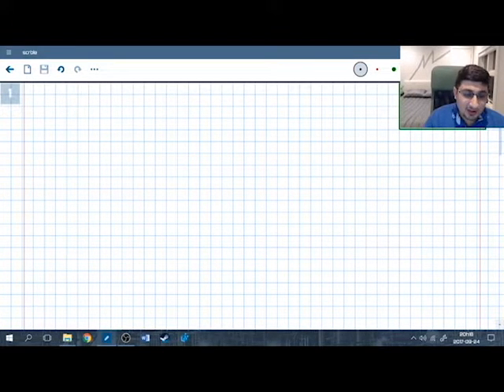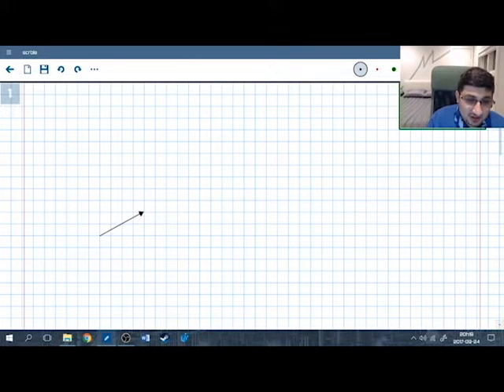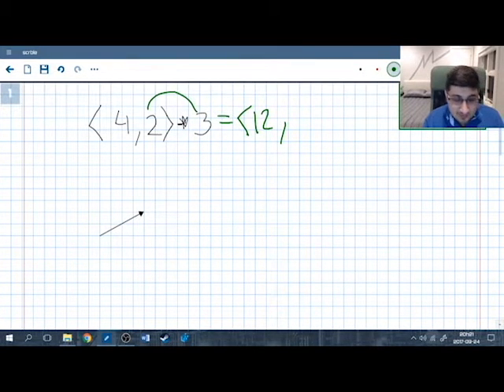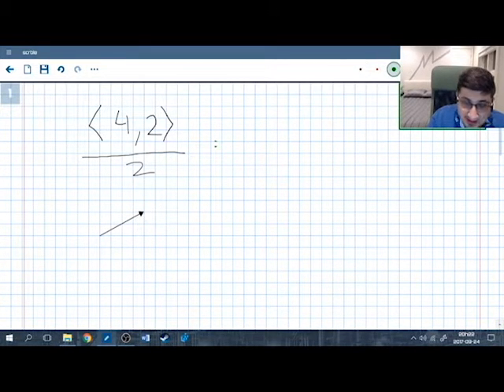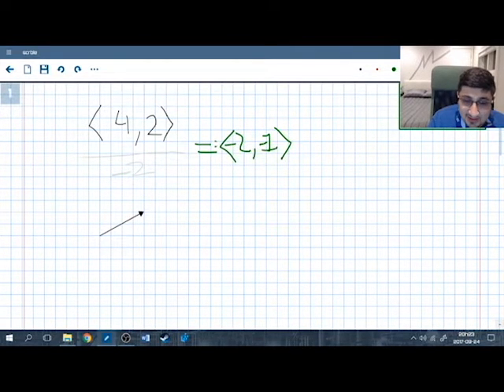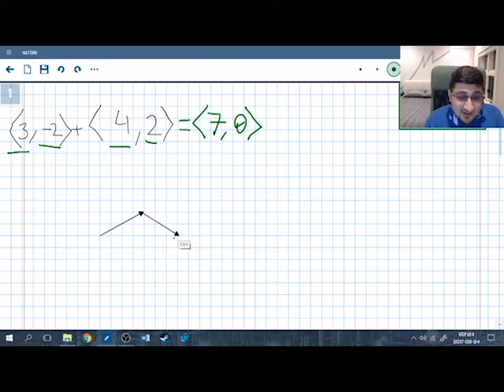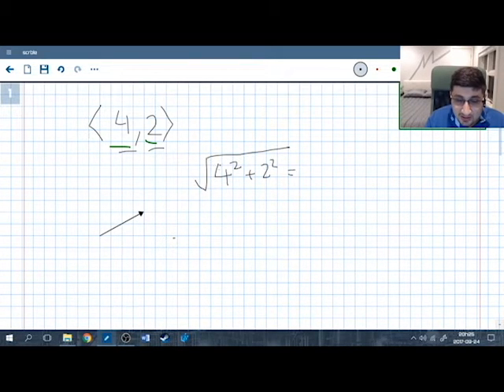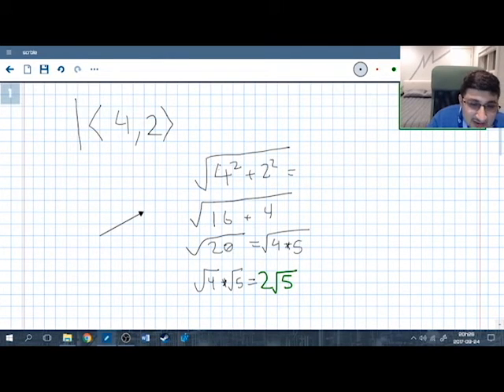Vectors part 1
Welcome back YouTube! This video covers the basics of vectors, such as multiplying and dividing numbers to vectors, adding vectors to each other, and finding the magnitude of vectors. Expect a part 2 soon. In the meanwhile, please feel free to give your feedback or suggest future video topics.